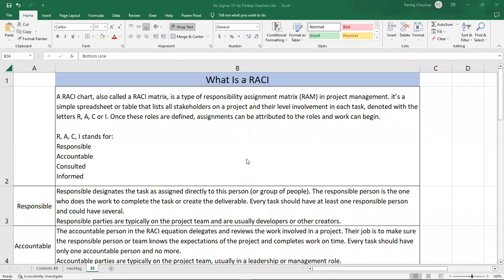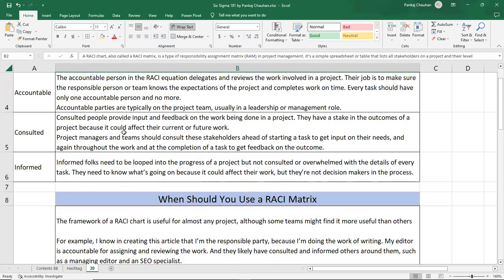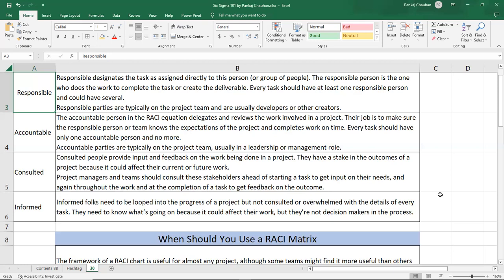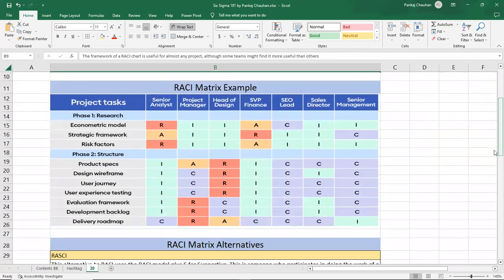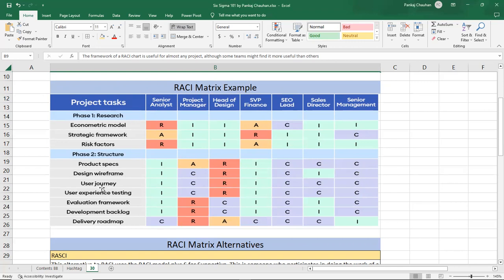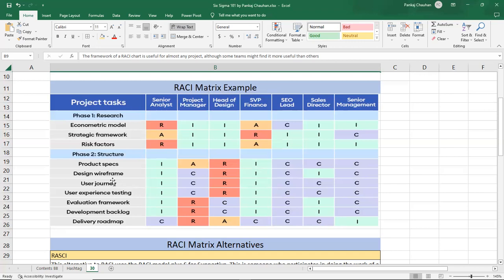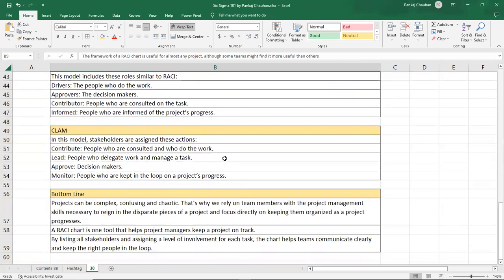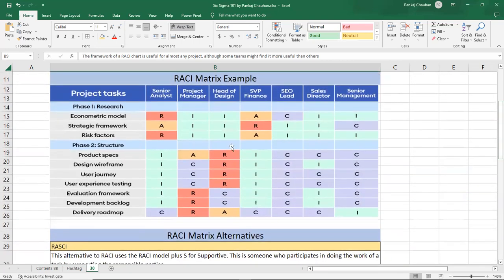RACI Matrix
A RACI chart, also called a RACI matrix, is a type of responsibility assignment matrix (RAM) in project management. it’s a simple spreadsheet or table that lists all stakeholders on a project and their level involvement in each task, denoted with the letters R, A, C or I. Once these roles are defined, assignments can be attributed to the roles and work can begin.

R, A, C, I stands for:
Responsible
Accountable
Consulted
Informed